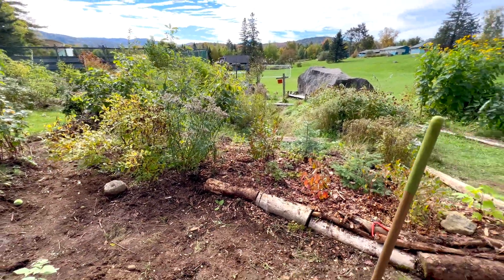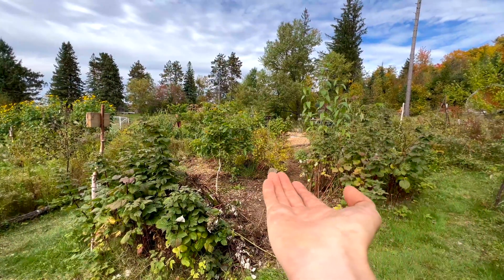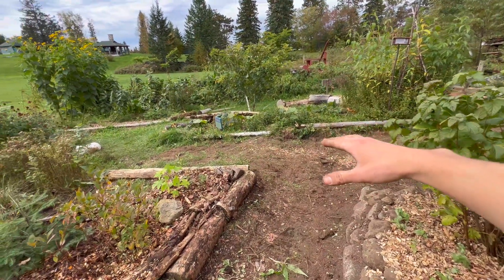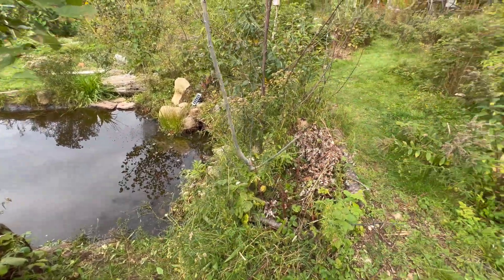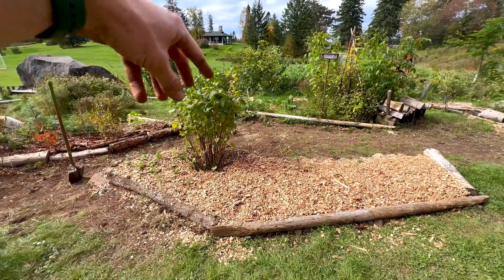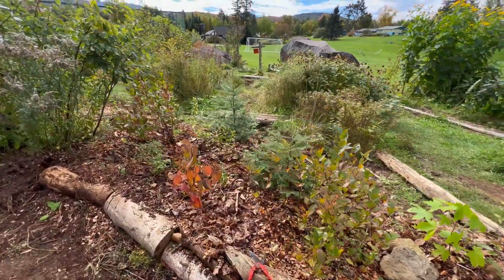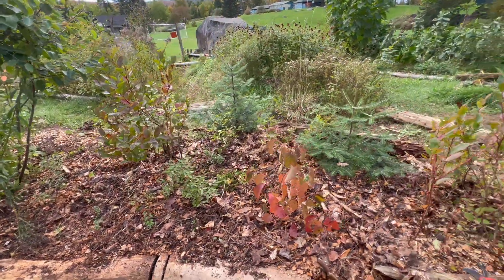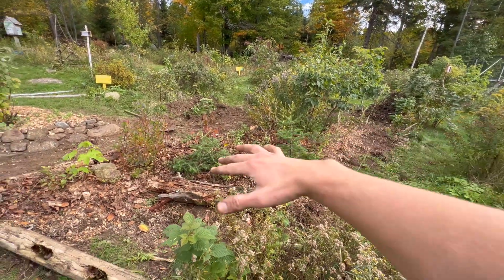Swale-Paths & ‘Beds’ in the Forest Garden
Continuing to work on this area and define paths/beds in a way that makes sense. It's been difficult trying to figure out the best way to configure swales and paths that cross or merge, in a functional and aesthetic way. Each junction is unique and there isn't a single solution.

The purpose of this work is to establish a low-maintenance food production system that engages the community in sustainable & ethical land management. It is intended to provide food / medicine / materials as well as provide interdisciplinary educational opportunities for people of all ages & backgrounds.

This work demonstrates more sustainable agricultural practices such as agroecology (agriculture that mimics natural ecological systems), permaculture (sustainable & self-sufficient design), regenerative agriculture (conservation approach that focuses on topsoil regeneration, biodiversity, improving water cycle, biosequestration, & mitigating climate change), agroforestry & silvopasture (integration of trees & shrubs with animals), organic agriculture (growing & processing food without the use of synthetic fertilizers & pesticides), and food sovereignty (the right to healthy & culturally appropriate food produced through ecologically sound & sustainable methods), among others.